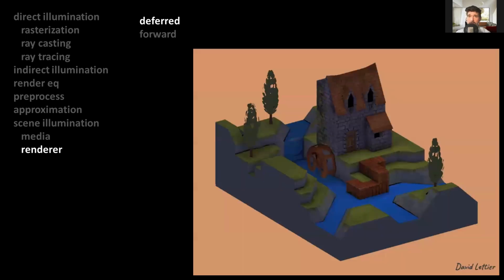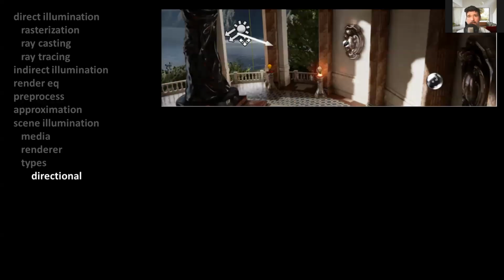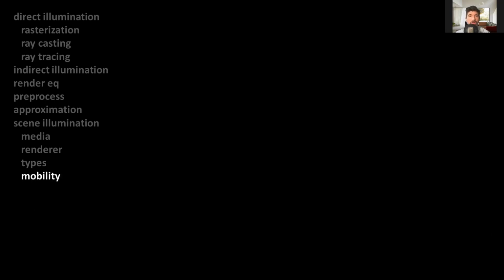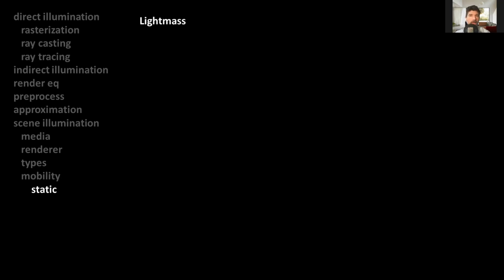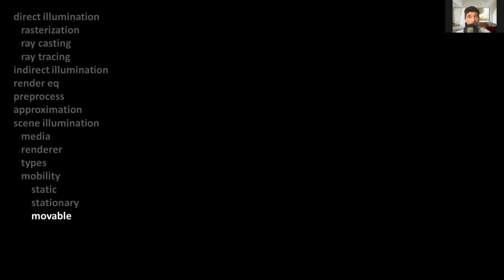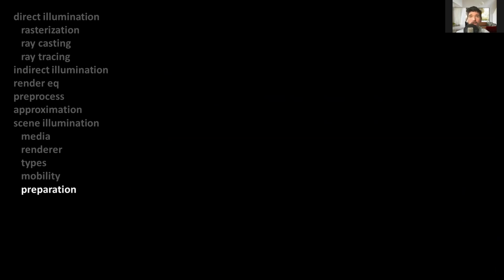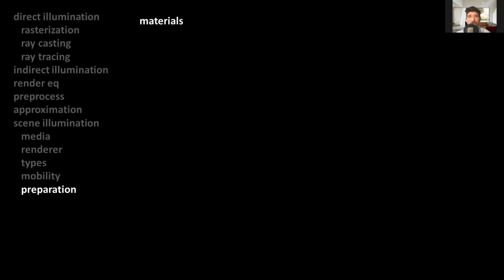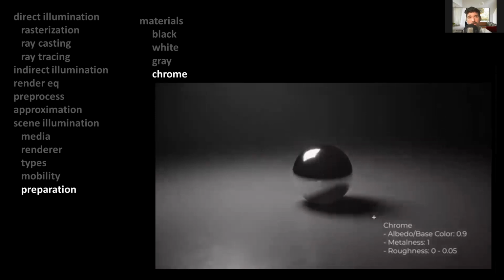4.2 - Proper Scene Illumination CHECKLIST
In this video we go over factors that contribute to real time lighting in scenes such as target media, renderer choice - deferred and forward, light types and mobility. Afterwards, we take analyze the settings for proper scene illumination including Auto Exposure, Screen Space Ambient Occlusion and Reflections, Tone Mapper, Vignetting and Bloom and 4 material types - 3 grayscale materials and 1 reflective chrome.

0:00 (Intro)
0:24 (Target Media)
1:32 (Renderer)
3:28 (Light Types)
5:28 (Light Mobility)
9:52 (AutoExposure)
10:32 (Screen Space AO and R)
10:49 (Tone Mapper)
11:16 (Vignetting and Bloom)
11:21(Materials)
13:00 (Outro)